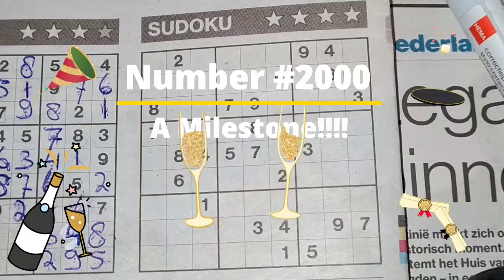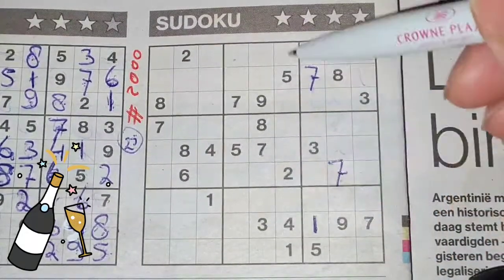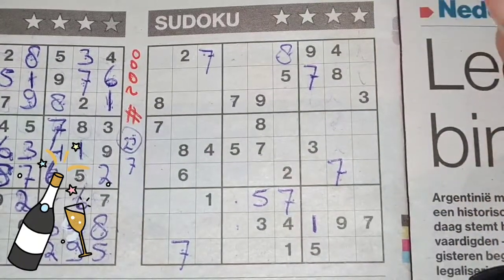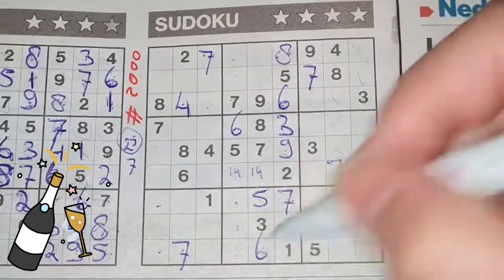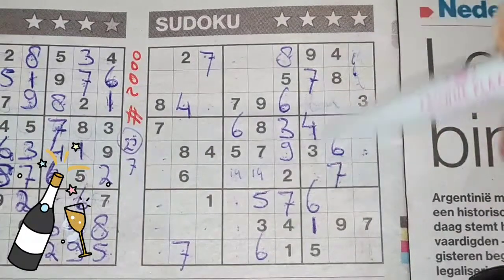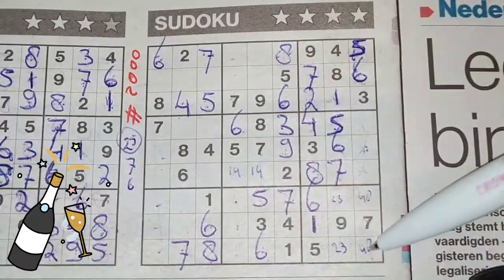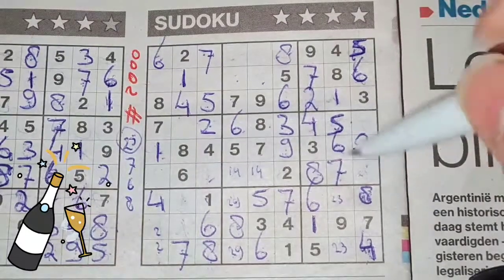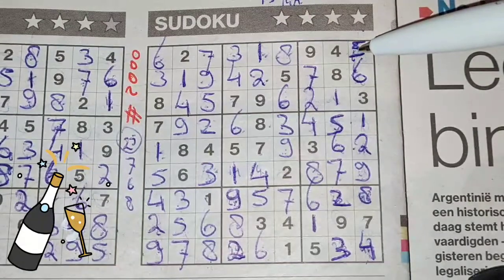🥂🍾(#2000) 🎂 Friday. Four Stars Sudoku puzzle. Bonus Extra edition. 12-11-2020 Extra part 2 of 4